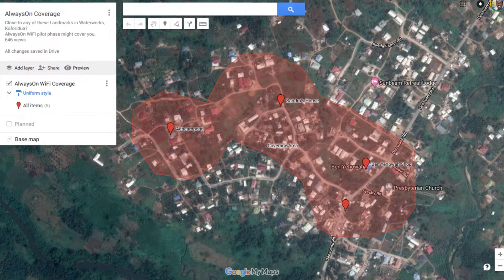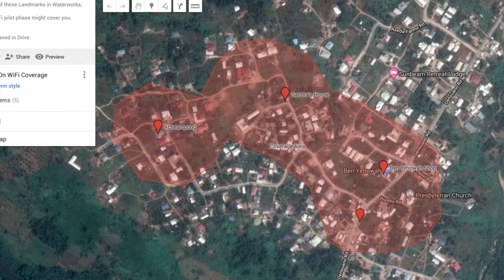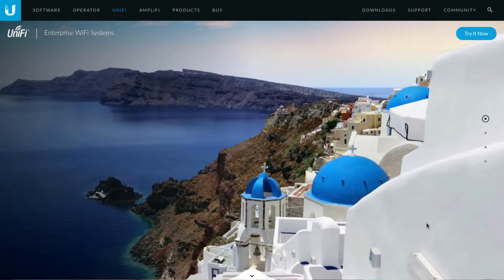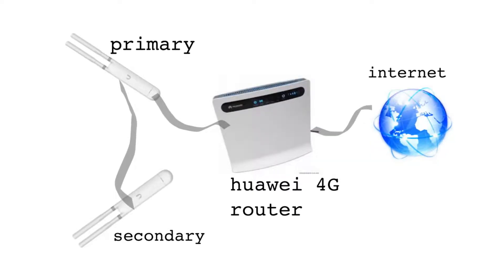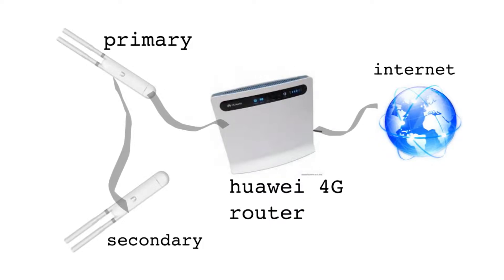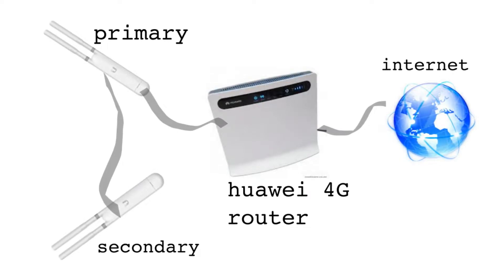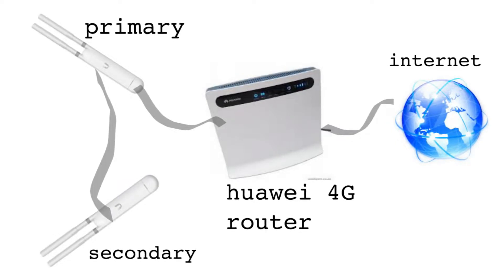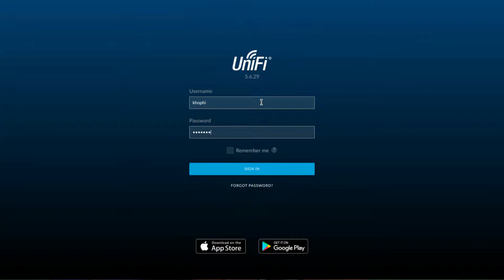Mesh WiFi Coverage for the Tortoise & Snail Hall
The Tortoise & Snail Hall (Akyekyede ne Nnwaw Hall) at the Presbyterian College of Education (ex Presbyterian Training College) at Akropong gets their Mesh WiFi network deployed by the team behind the AlwaysOn WiFi

We share highlights of what the setup was.